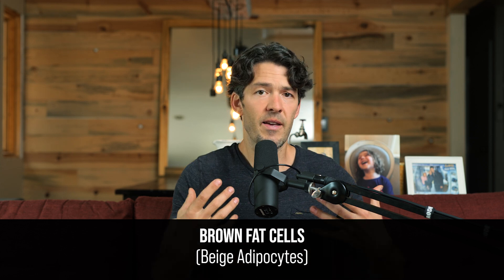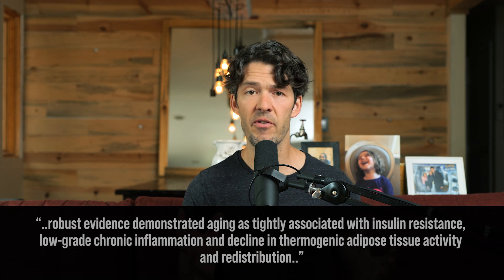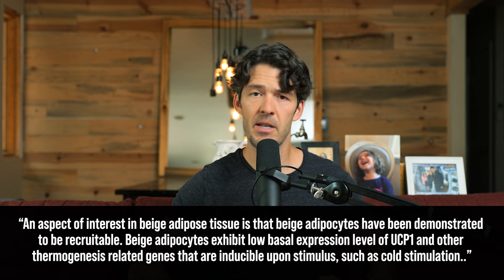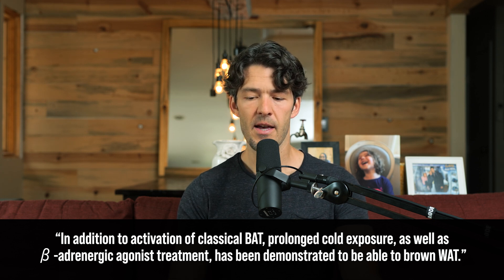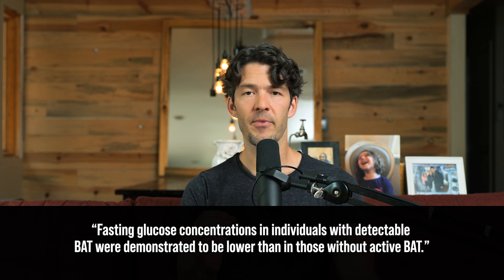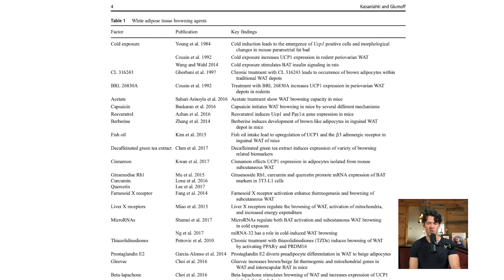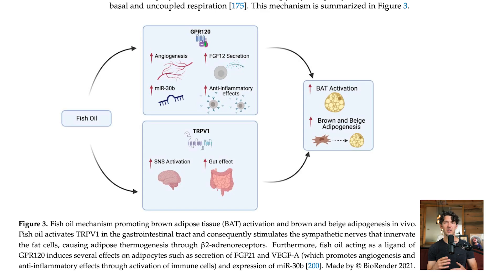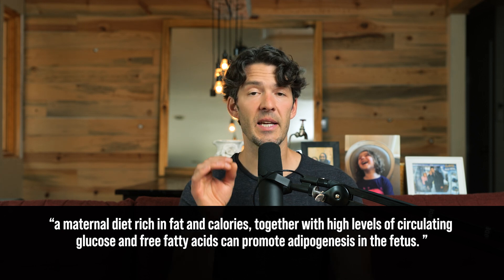Brown Fat Cells Act Like ‘fat burners’ Ramping Up Thermogenesis, Improving Blood Sugar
Brown adipose tissue has many important metabolic roles, let's dive into this science.

Support your fasting lifestyle with Berberine HCl & Alpha Lipoic Acid by by MYOXCIENCE Nutrition

New to exercise? Learn how to hinge from the hips!

Show Notes

0:00 Intro
01:00 The thermogenic capacity of your brown adipose tissue declines as you age. Brown fat has metabolic protective effects
01:56 In children, brown adipose declines under the age of 10, inversely correlated with metabolic syndrome in children.
02:08 Brown adipose tissue function and quantity are declined in people with cardiovascular disease, obesity, and diabetes.
04:50 You may be able to beige your white fat cells by taking cold baths/showers, exercising, eating a low carb/ketogenic-style diet and taking natural compounds like resveratrol, berberine and spermidine.
05:15 Ageing is tightly associated with insulin resistance, low grade chronic inflammation and the decline in the thermogenic adipose tissue activity.
05:25 Thermogenesis: Brown fat cells can take stored energy through an uncoupling process through the mitochondria and use it to generate heat. This is metabolically protective.
06:10 Brown fat cells release anti-inflammatory signaling properties that quell the age-related increase in inflammation.
08:00 If we do not stimulate brown fat, thus we lose the adaptation.
08:30 Subcutaneous fat can be changed to behave like brown fat, becoming beige fat. It becomes enriched in mitochondria, proteins and increases expression of uncoupling proteins and genes.
09:35 Brown adipose is involved in utilizing glucose to create heat through wasting energy.
10:30 The beiging of fat cells can help you prevent age-related weight gain and improve lipid and glucose homeostasis.
11:00 Prolonged cold exposure, like your ancestors did, helps to brown white adipose tissue.
12:45 There are circadian changes in adipose tissue thermogenesis.
14:19 PPAR gama biochemical pathway increases when we fast and when we exercise.
15:00 Stimulating PPAR gama may cause you white fat cells to behave more like brown fat, taking glucose and lipids from circulation, aiding in glucose clearance and relieving the demand for insulin secretion.
17:10 Acute and chronic cold exposure in animals has been shown to increase oxygen consumption, stimulate brown adipose tissue and begin the uncoupling of proteins.
18:23 Compounds that can help with brown fat activation and the beiging of white fat: Capsaicin, resveratrol, cinnamon and berberine, butyrate, bile and propionate, fish oil and melatonin.
20:25 When you move your muscles, the compound irisin is released from your muscles and stimulates the browning of fat cells.
20:40 Lactic acid has been shown to signal your fat cells to cause them to behave more like brown fat.
21:00 Vitamin A and ketones, beta hydroxybutyrate, been shown to cause the increase in the release and transcription of genes that cause your fat cells to behave like brown fat.
21:30 Gut hormones which aid in the favorable behavior change of fat cells, are released during mindful low stress eating.
25:40 Brown adipocytes have endocrine, paracrine and autocrine functions, acting like an organ. It influences the behavior of other tissues and organ systems in the body.
26:29 The habits and health of a mother can play an important part in the development of brown adipose tissue in a newborn.